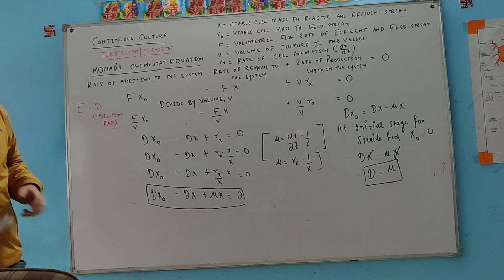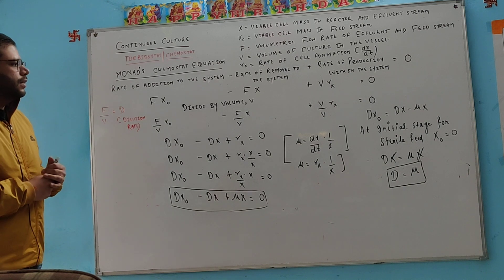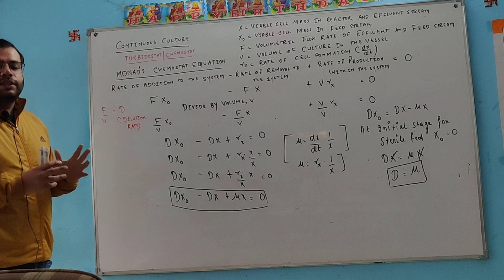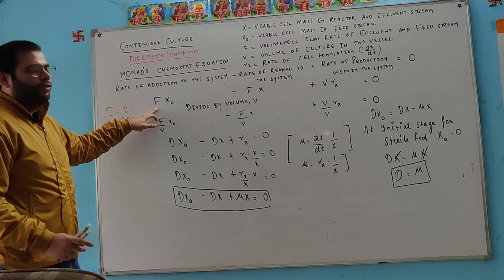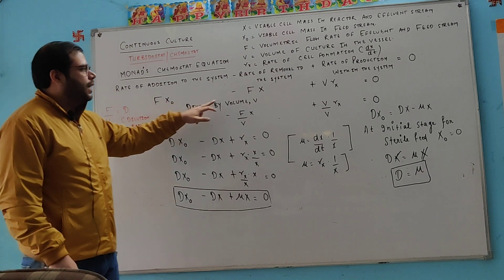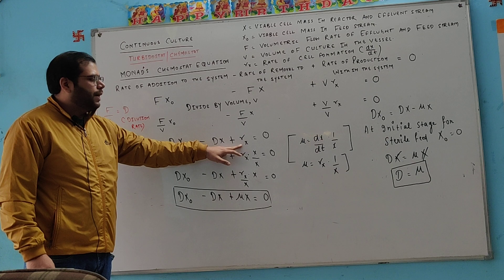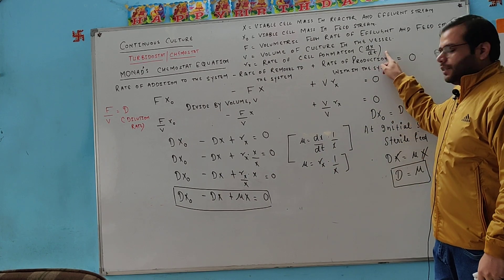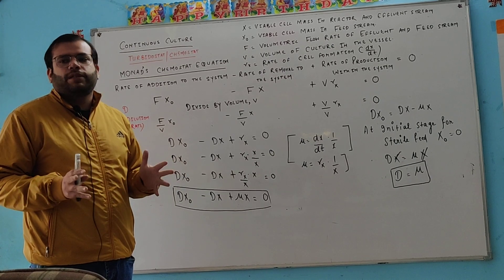Continuous culture equation by VIMAL BHUTANI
Imp topic for GATE BIOTECH EXAM